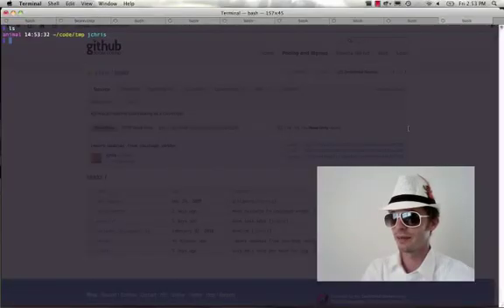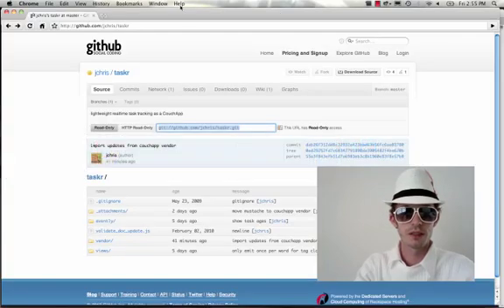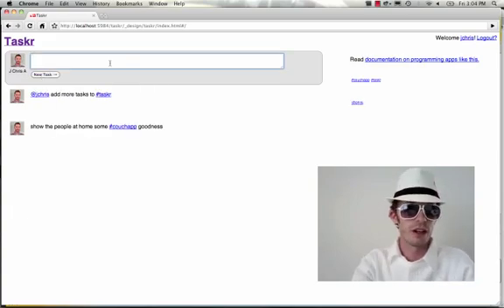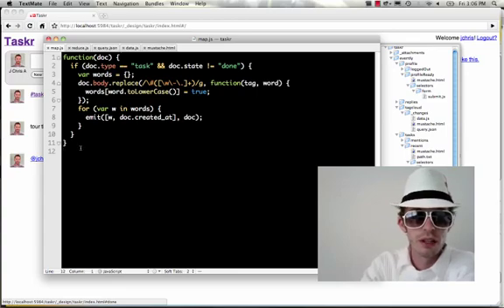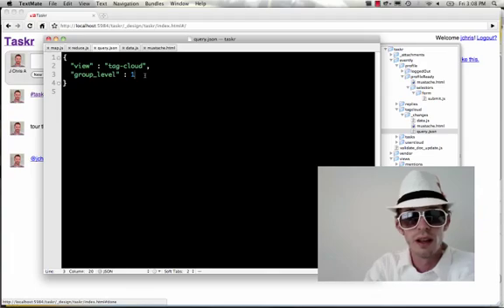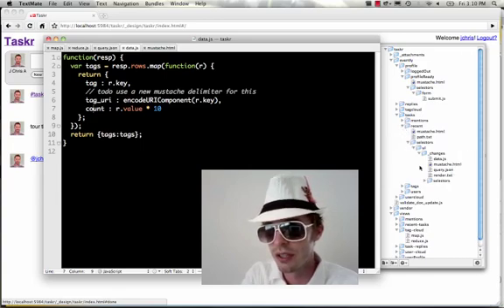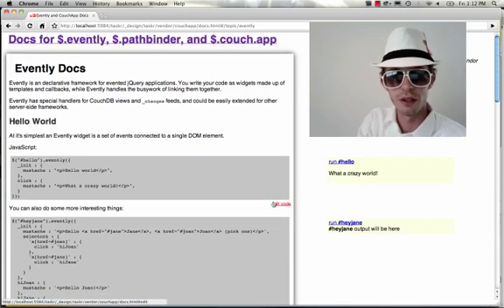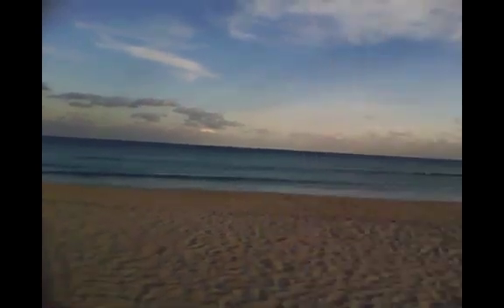Taskr Evently CouchApp CouchDB Screencast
Screencast showing off some new jQuery plugins for CouchApp CouchDB development. Evently is the jQuery plugin and Taskr is the example application.